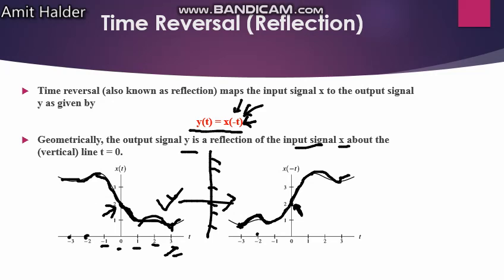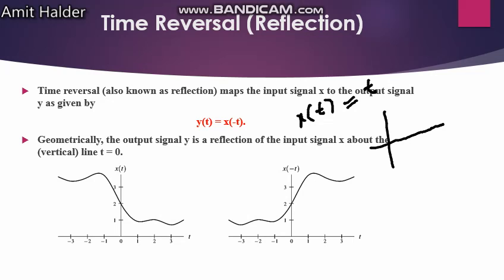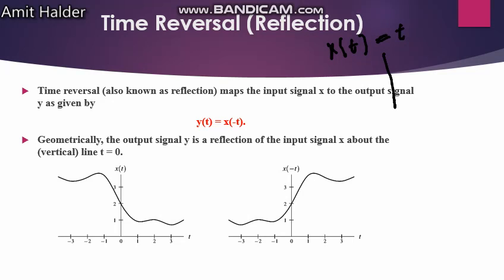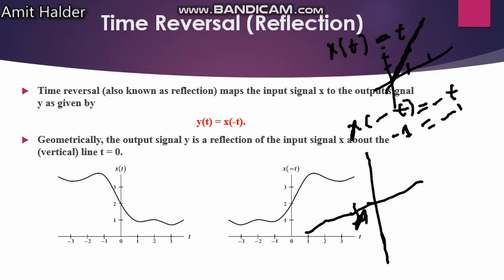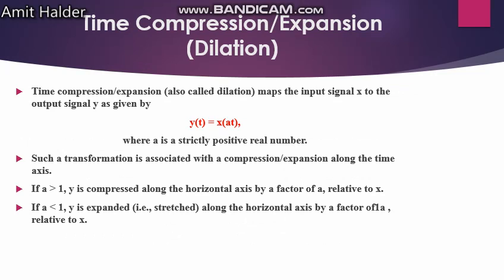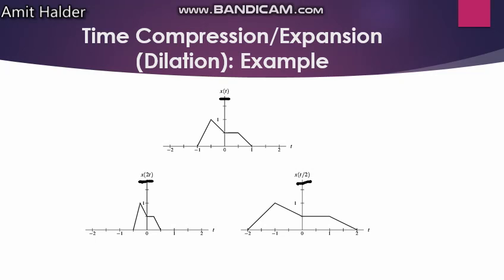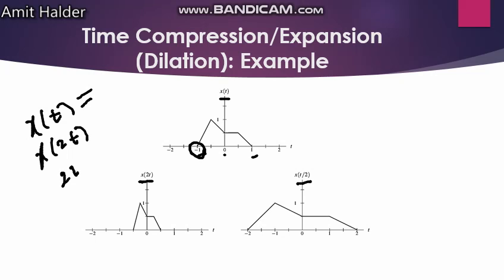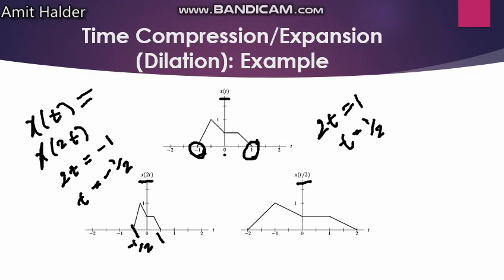Properties of Signals Part 04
Continuous Signals and Linear System (EEE 703) Course. In this series of lectures I have try to explain the different properties of signals and their operation.